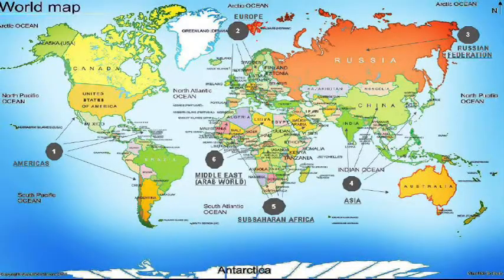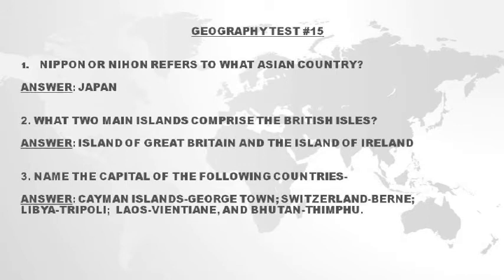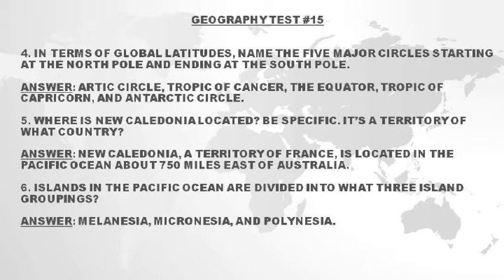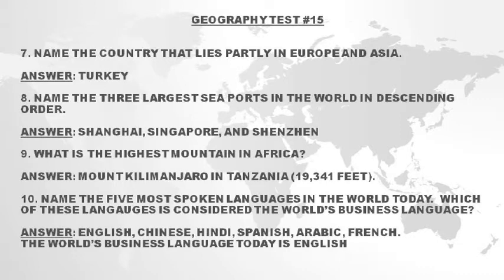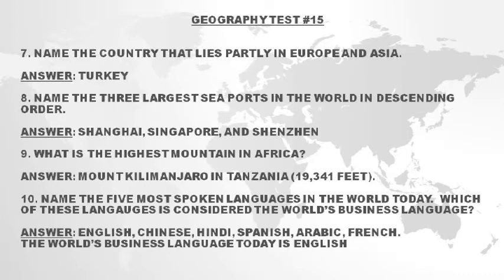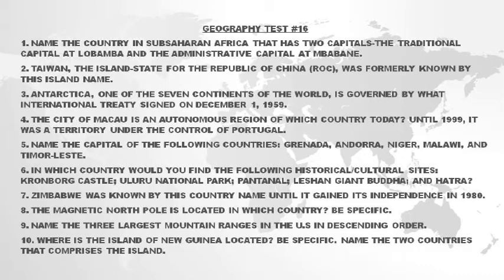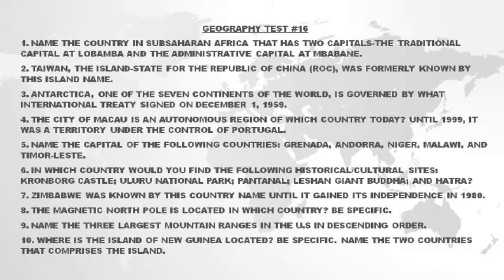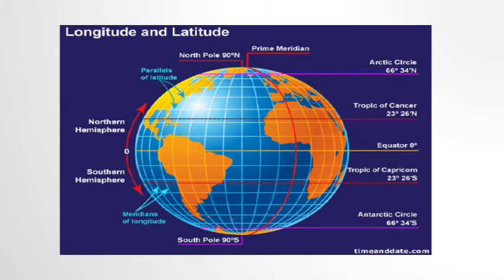Learning Geography with Gary LeFort Test 16